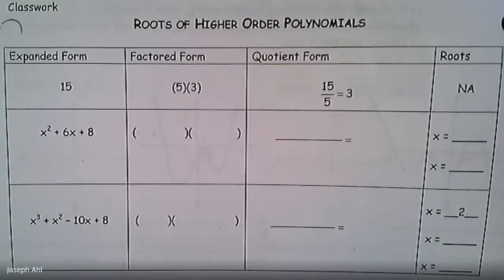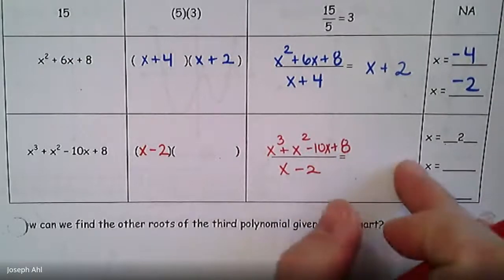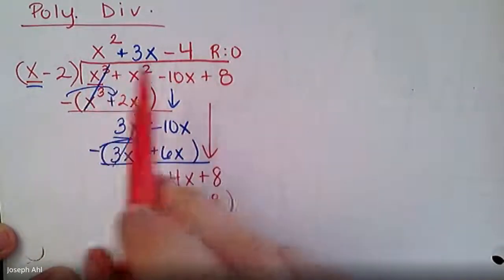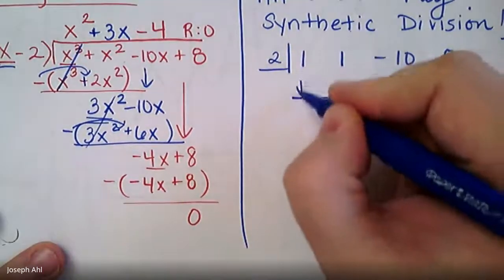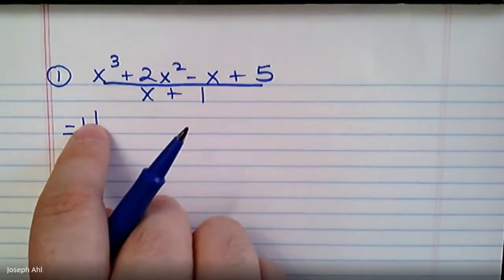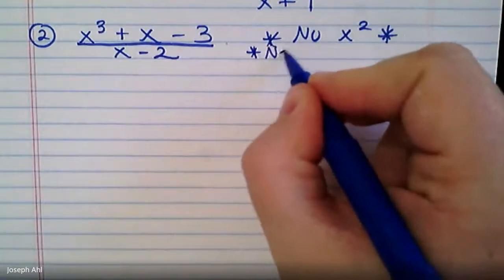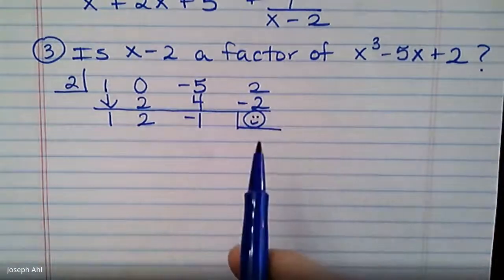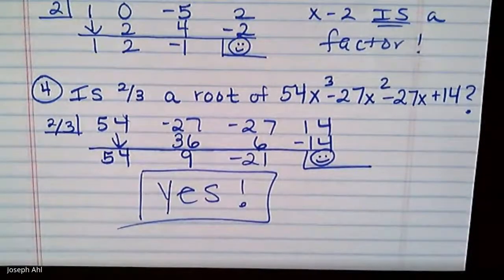Unit 4B - Day 3 (PC)